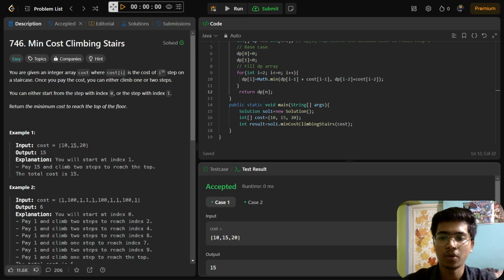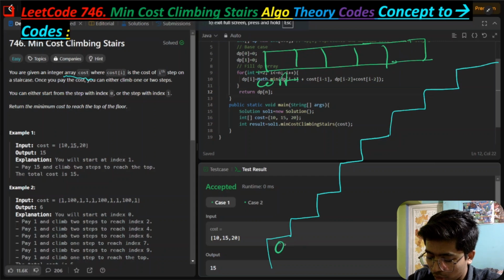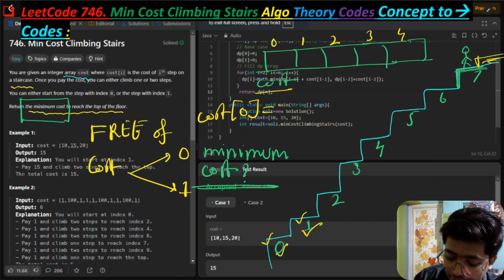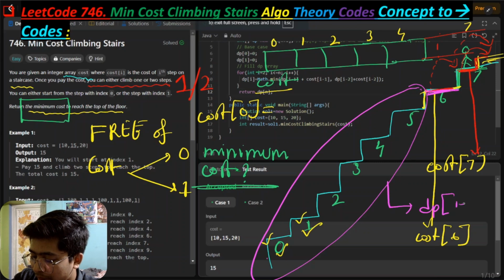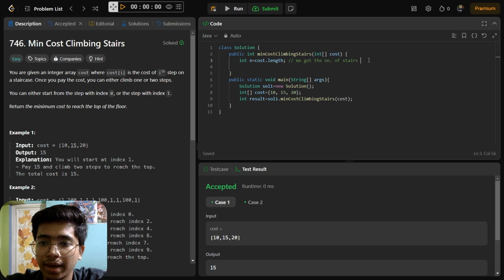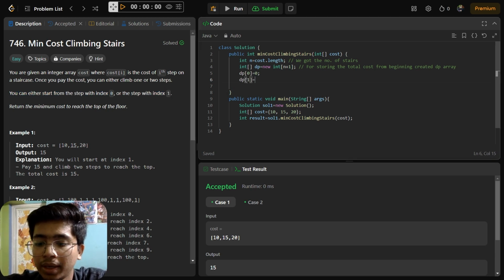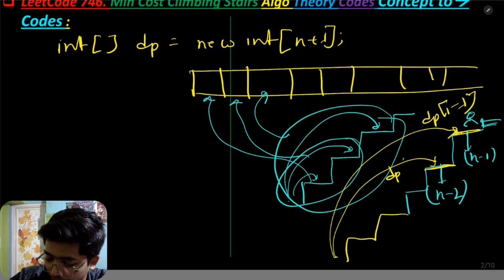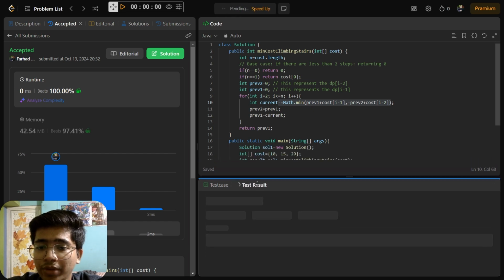LeetCode 746: Min Cost Climbing Stairs Explained | Dynamic Programming Optimization Tutorial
Dear all, Master
LeetCode 746: Min Cost Climbing Stairs
with this comprehensive tutorial! Learn how to solve this dynamic programming problem step-by-step, from understanding the basic approach to optimizing with space-efficient solutions. Whether you're preparing for coding interviews at FAANG or just improving your problem-solving skills, this video breaks down everything you need to know. We’ll implement the solution in Java and explain the logic behind minimizing the climbing cost efficiently. Perfect for beginners and intermediate learners alike!